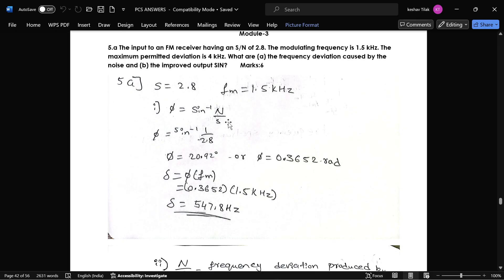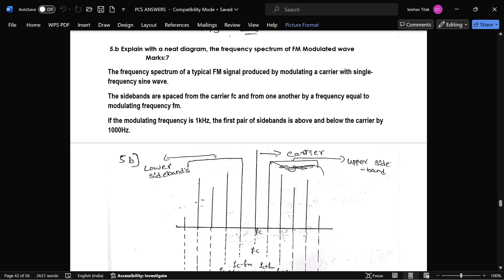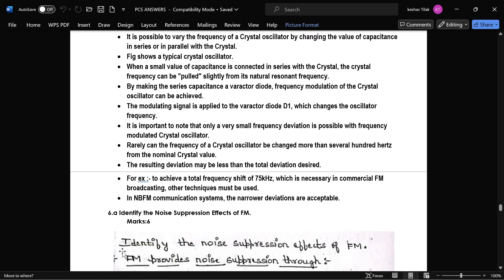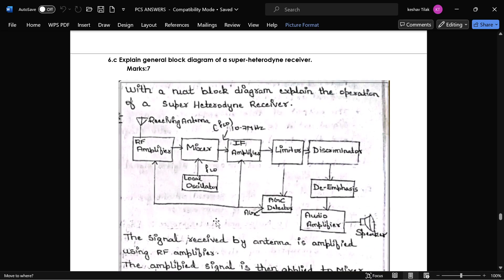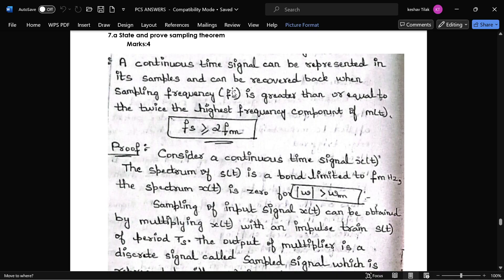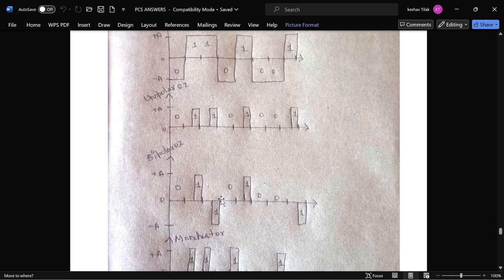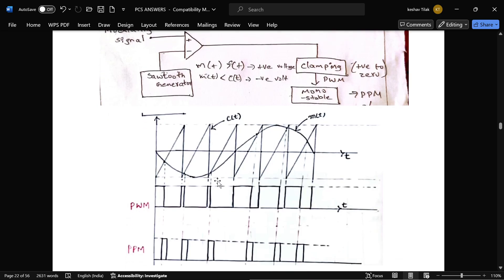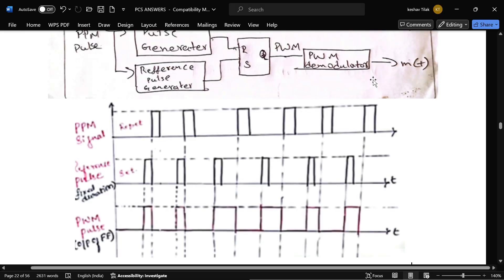#5 Principle of Communication Q.no 5,6,7 Model Paper 2 Solved 4th Sem ECE 2022 Scheme VTU BEC402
vtu academy
4th sem ECE model question paper
ECE 4th sem model question paper
4th sem Electromagnetic Principle of Communication paper
Model question paper solution
4th sem Principle of Communication important questions
4th sem 2022 scheme Electromagnetic Theory model question paper